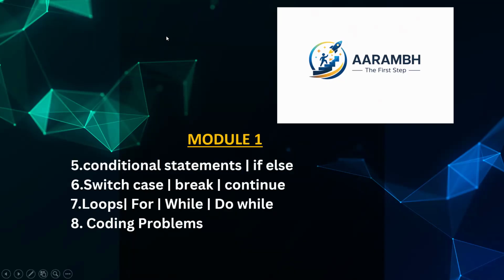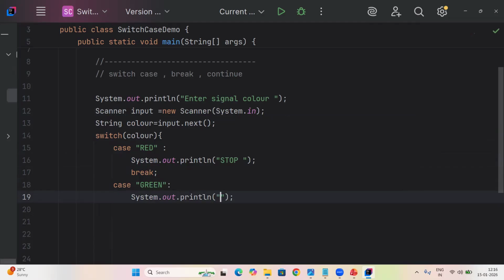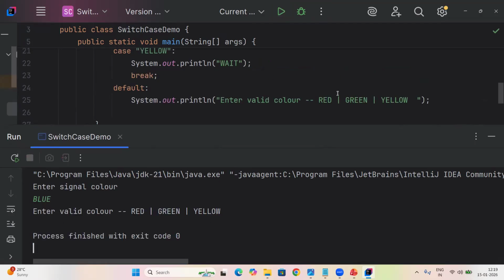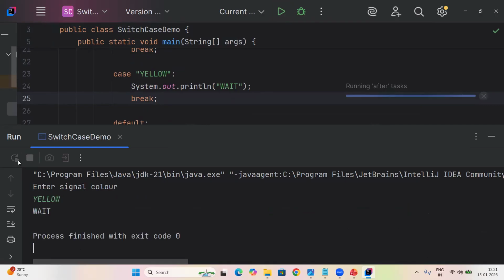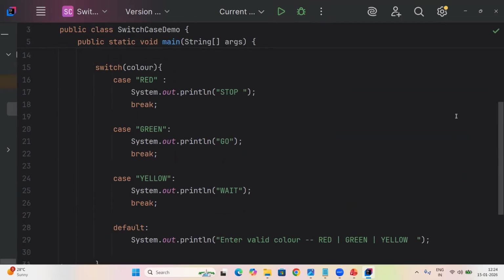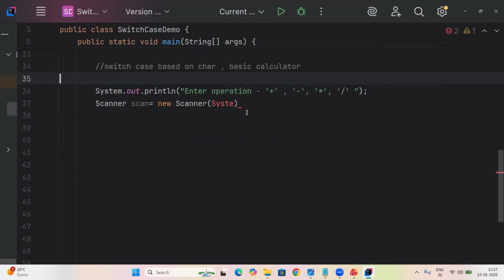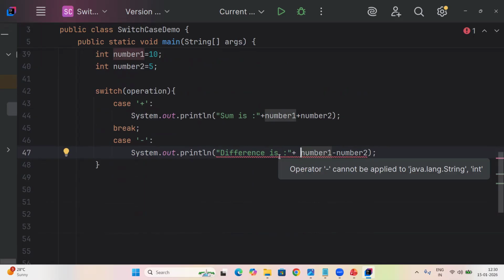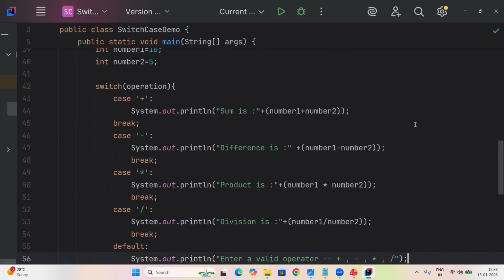Java Switch Case Tutorial for Beginners | Switch vs If Else | Module 1 Video 5 | AARAMBH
Learn Switch Case in Java with clear explanations and real coding examples.
This video is part of Module 1: Core Java Fundamentals and is Video 5 in the AARAMBH Java journey.

In this session, you’ll understand how the switch statement works and when to use it instead of if-else for cleaner and faster decision-making.

🔹 Topics Covered

• Switch statement syntax
• case & default usage
• Switch vs if-else comparison
• Interview-oriented explanations

Perfect for:

✔ Engineering students
✔ Job seekers starting coding from scratch

By the end of this video, you will confidently use switch case to write clean decision-based logic.

📌 Course Structure
Module 1: Core Java Fundamentals
🎥 Video 5: Switch Case in Java

🚀 AARAMBH – The First Step

Welcome to AARAMBH

Your structured journey to becoming a Java Full Stack Developer.

On this channel, you will learn:

✔ Java Full Stack roadmap (2026-ready)

This content is designed for:

• Engineering students
• Freshers
• Working professionals

📌 Focus on skills companies actually expect